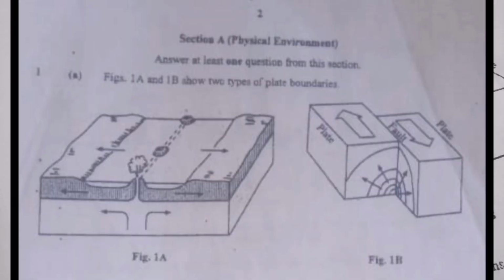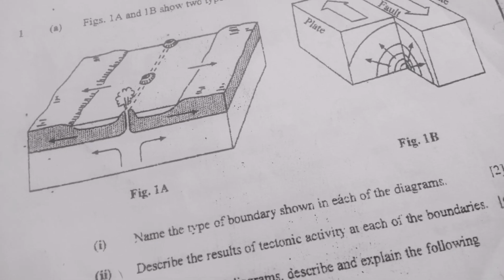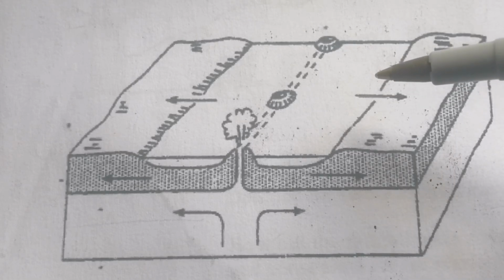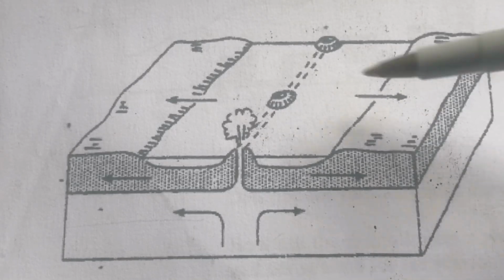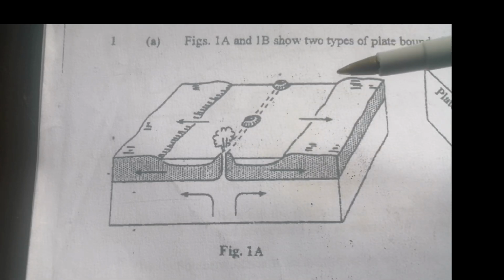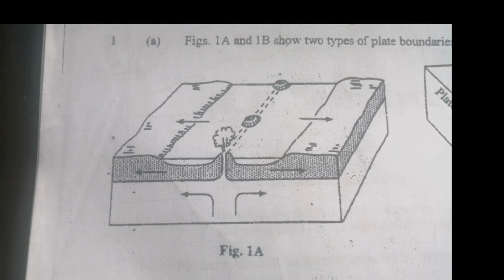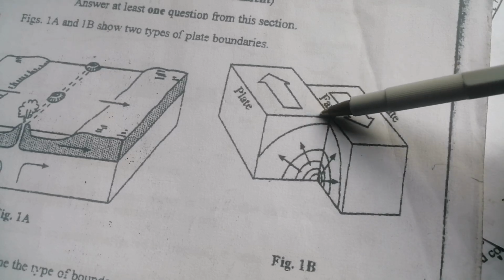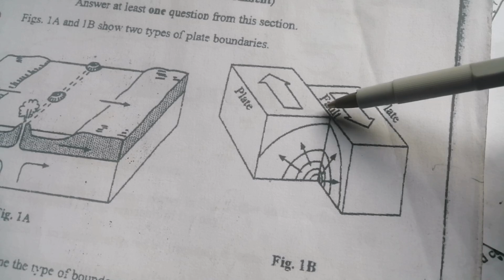Zimsec June 2009 p2 (divergence plate margin) geo level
In this video, we are revising Geography Past exam paper, June 2009 paper  2 question 1 physical geography